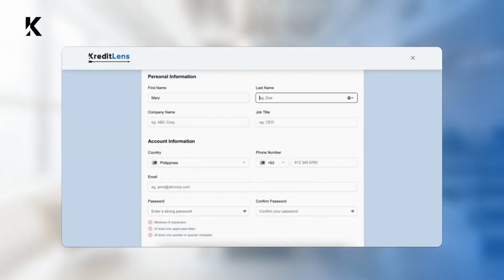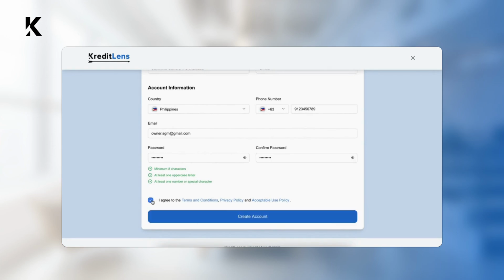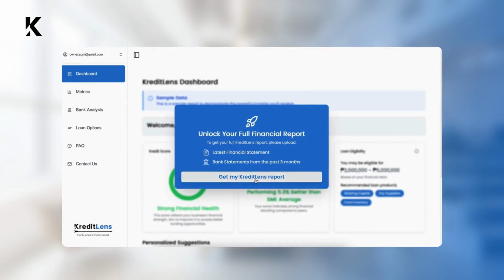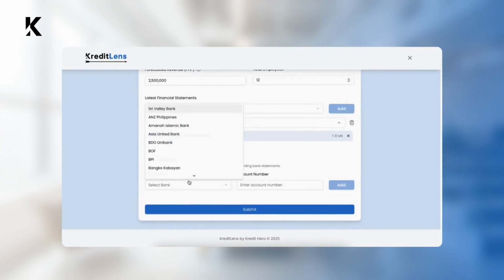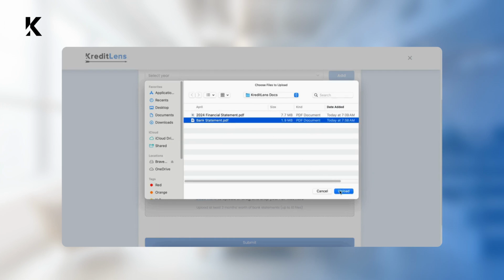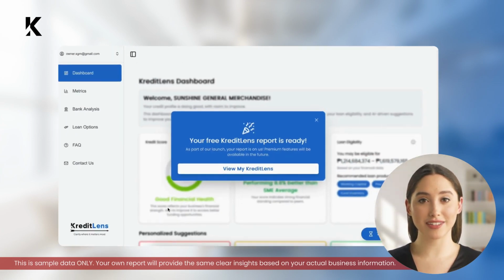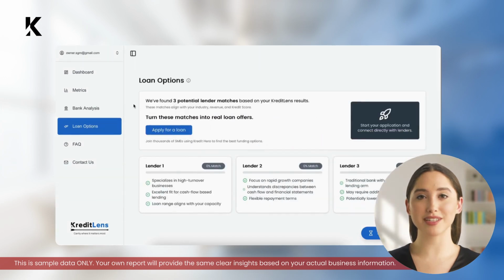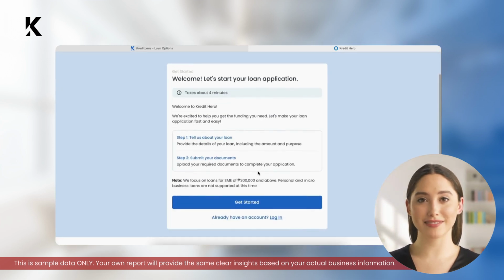How to Generate Your KreditLens Report: Step-by-Step Guide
In this video, we’ll walk you through how to generate your very own KreditLens Report, your AI business financial assessment.

In your KreditLens report, you'll see:
1. Health Summary: A personalized overview of your financial standing, complete with recommendations to strengthen your finances.
2. Key Metrics: All your vital numbers in one place for quick and easy tracking.
3. Bank Analysis: A simple, visual breakdown of your account activity.
4. Loan Options: View recommended lenders, your eligibility, and your likelihood of approval.

KreditLens makes it simple, fast, and secure to see how lenders view your business so you can stay loan-ready at all times.